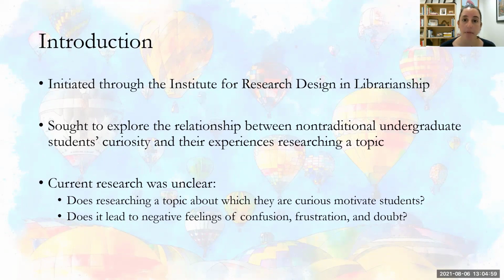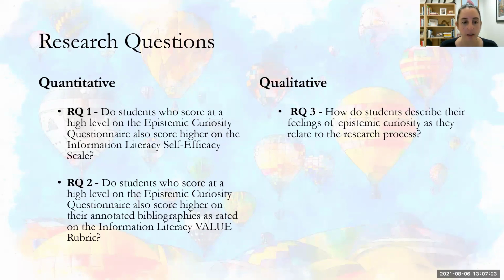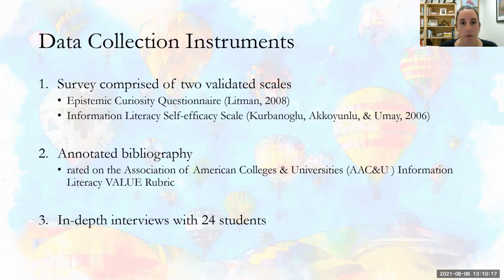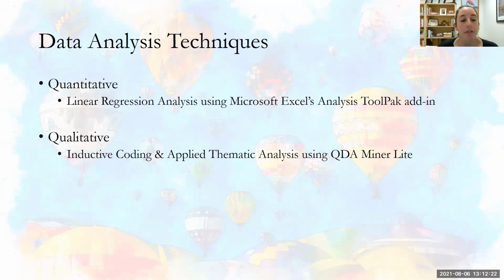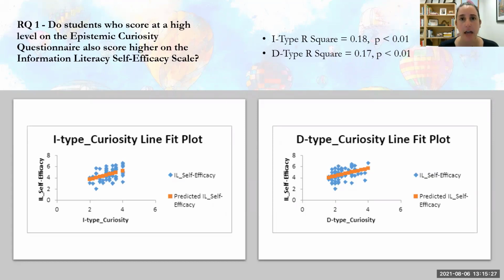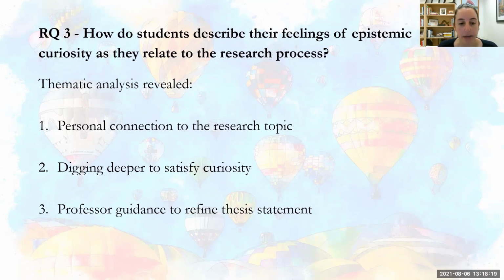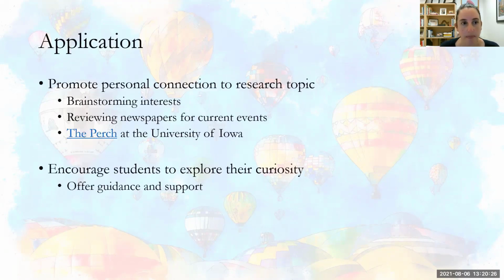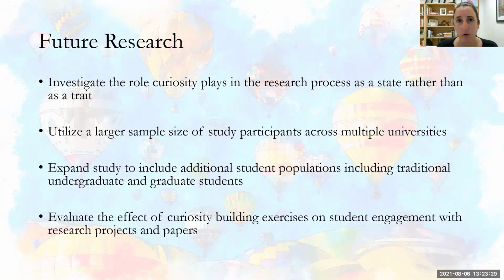Harnessing Students' Curiosity to Reshape Instruction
Harnessing Students' Curiosity to Reshape Instruction: Results from an Exploratory, Mixed Methods Study. Presented by Michelle Keba Knecht
Senior Medical Librarian, Florida Atlantic University - Charles E. Schmidt College of Medicine.

Are you curious about how students learn? Do you wish they were more engaged in the research process instead of just going through the motions? In this 20-minute mini-lecture with Q&A, learn how one librarian developed a concurrent mixed methods study to discover evidence-based answers to those questions. This talk will discuss the results of a multi-semester study which triangulated data from validated survey instruments, qualitative interviews, and annotated bibliographies rated on the Information Literacy VALUE rubric. Study participants included adult learners (over 26 years old) that were enrolled in online and in person programs. Are you ready to reshape your instruction to harness the curiosity of adult learners? Come to learn more about curiosity during the research process and leave with tips you can use online and in person!